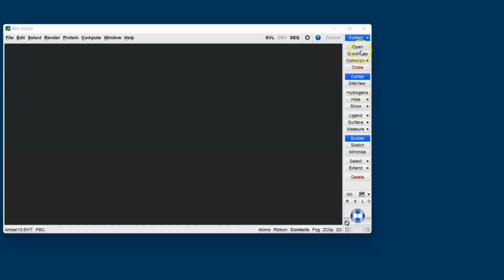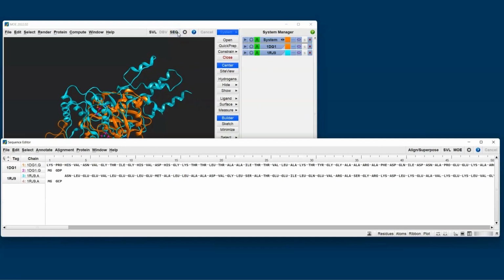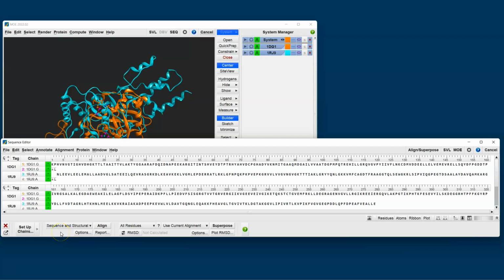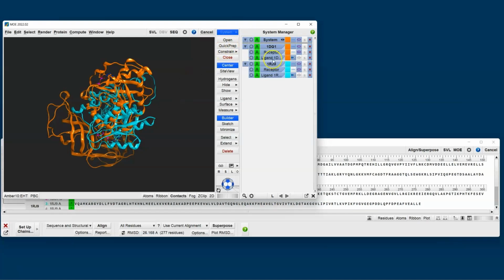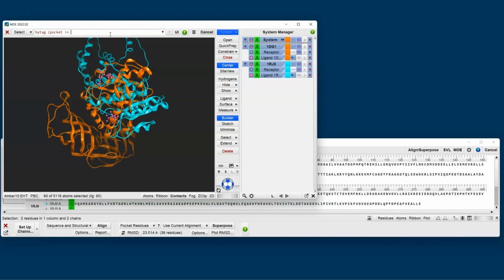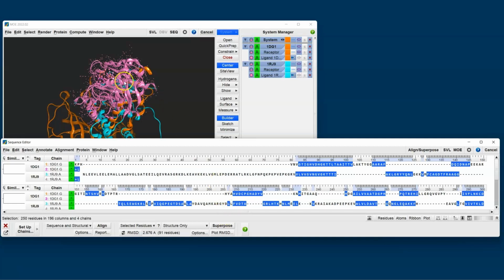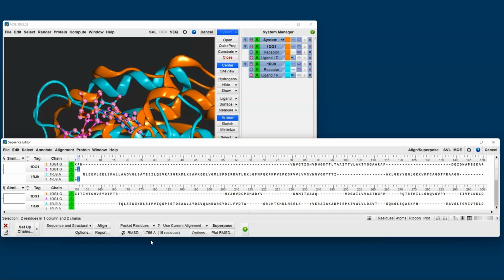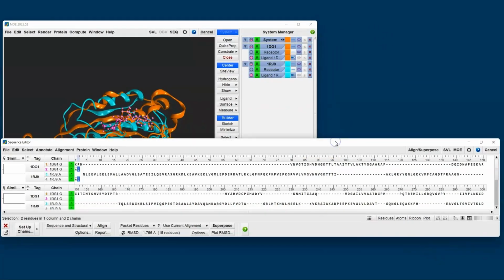Superposing Proteins on Structural Motifs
This video shows how to superpose two or more proteins where there is a reasonable degree of secondary structure similarity, but sequence similarity is poor.

1:25 Launching and customizing the Sequence Editor
2:50 Assessing similarity of two sequences using the dendrogram
4:00 Selecting residues using MOE selection language
5:20 Superposing by structure only
6:20 Exploring structural superposition options